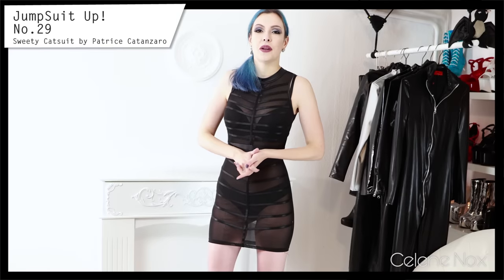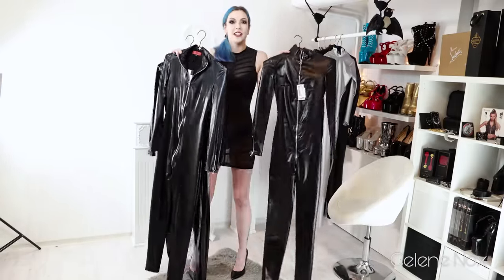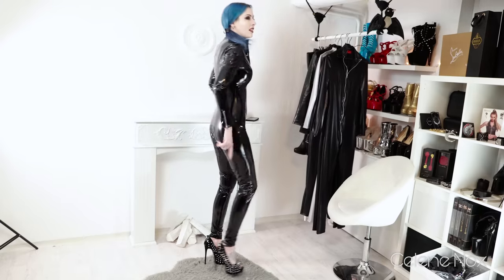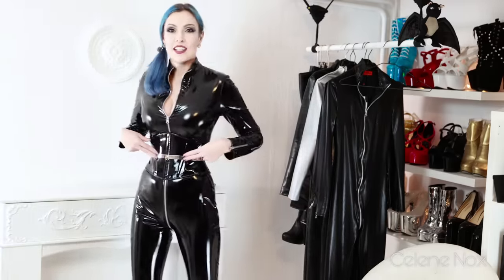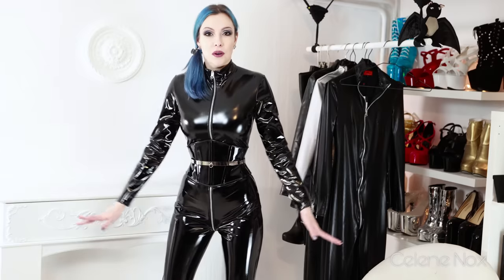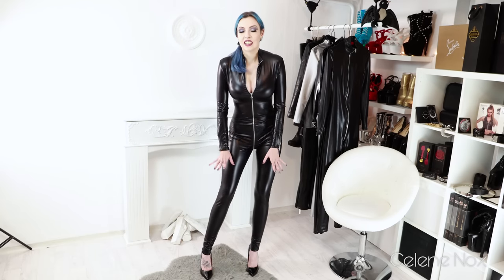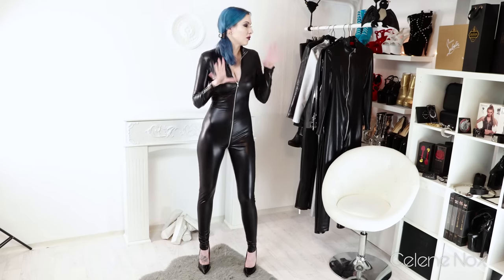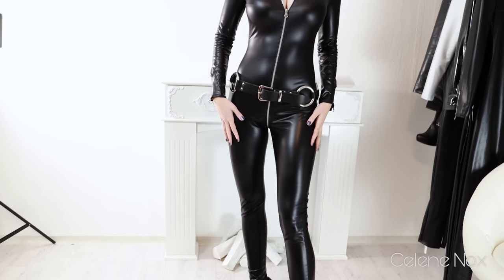Testing PVC and Leather Catsuits by Patrice Catanzaro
The best basic catsuits on the market? Check out this video to find out.